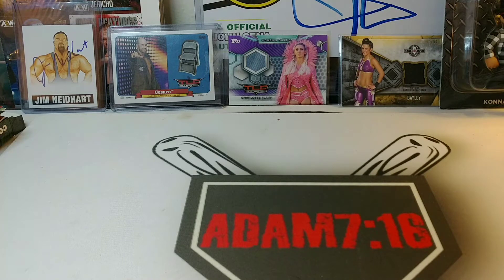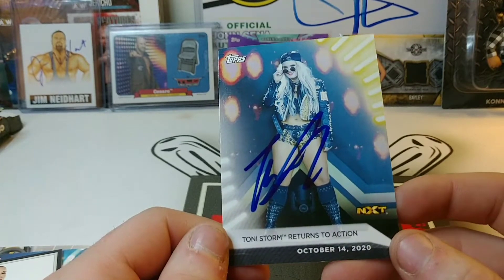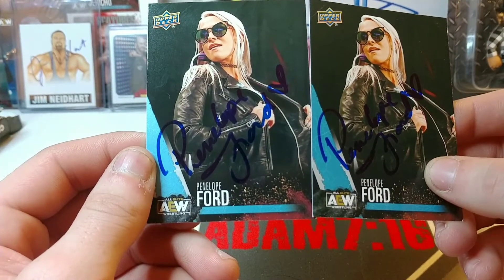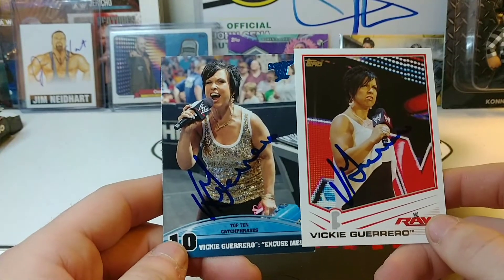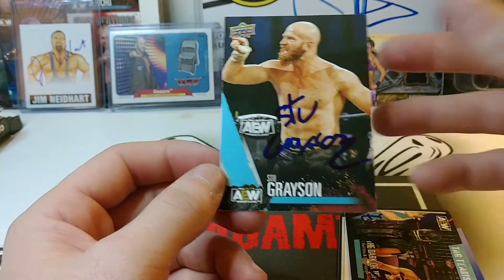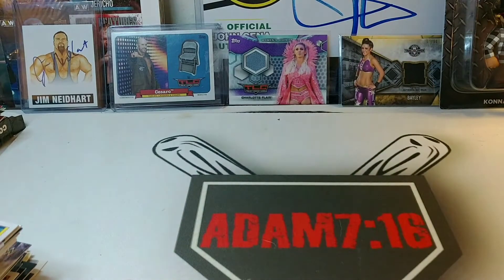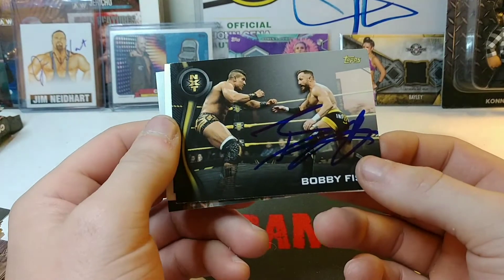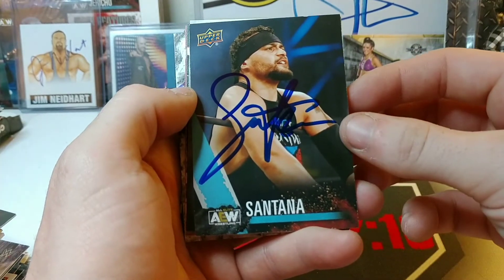Wrestling In Person Recap Part 2/3